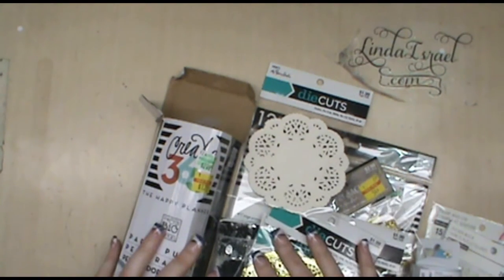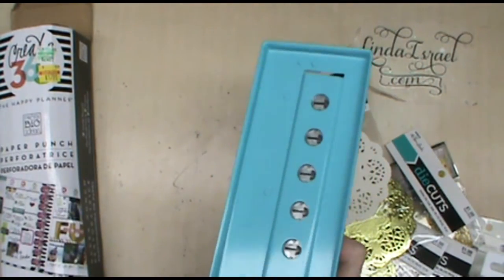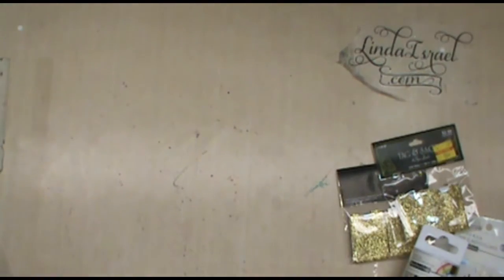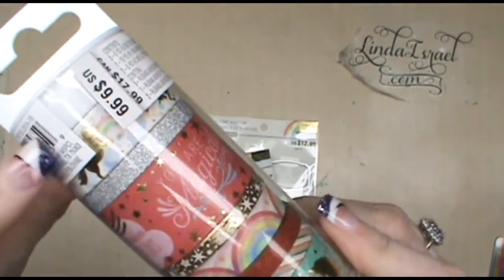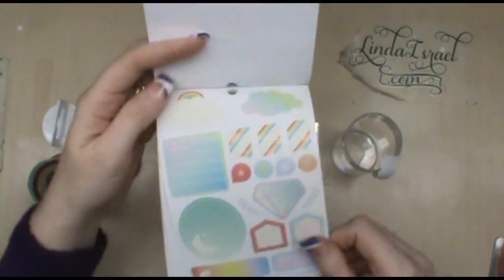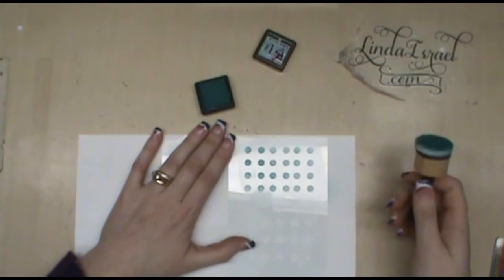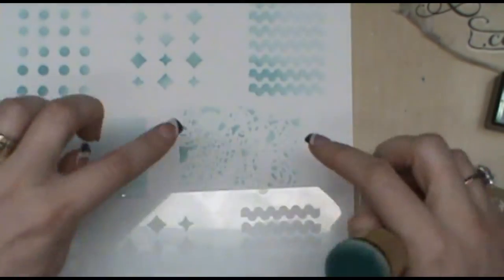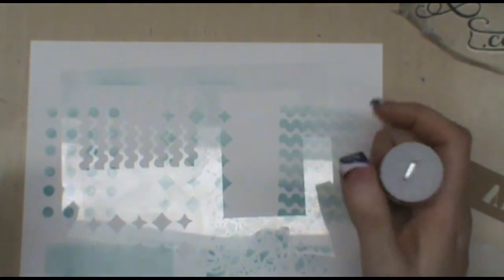Hobby Lobby & Michaels Haul & I made a Stencil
Shopping is so much fun isn't it? Sharing the items picked up this week at Hobby Lobby and Michaels. And I was inspired by Karen Burchill to make a stencil.